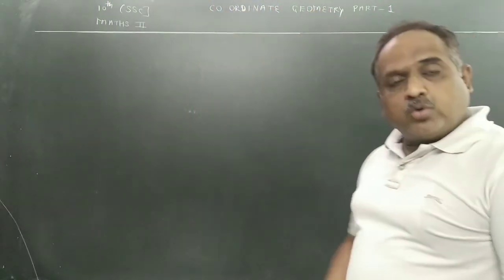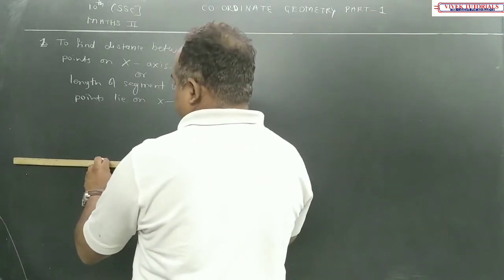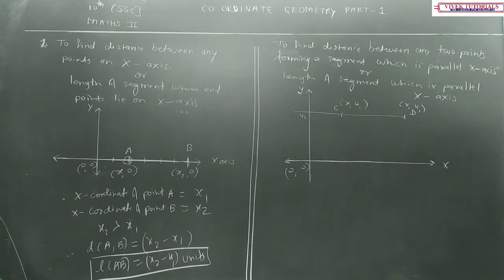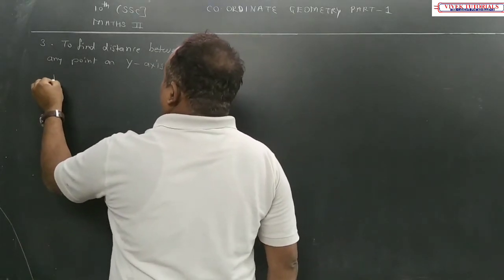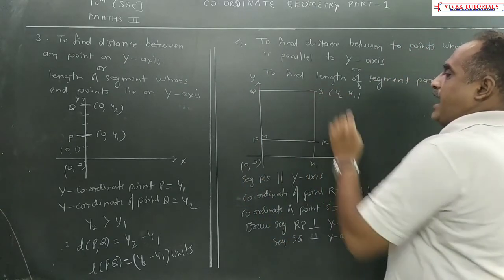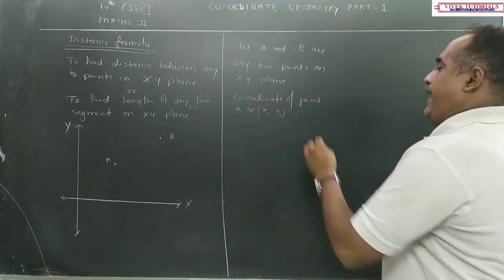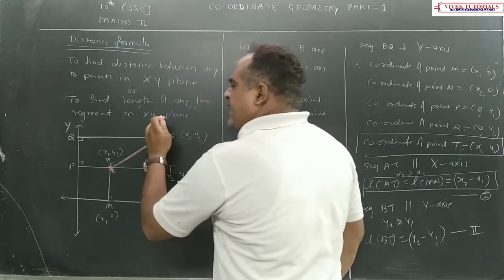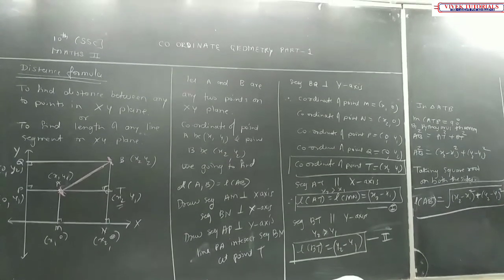(SSC Board) Co-Oridnate Geometry Part by Vivek Sir